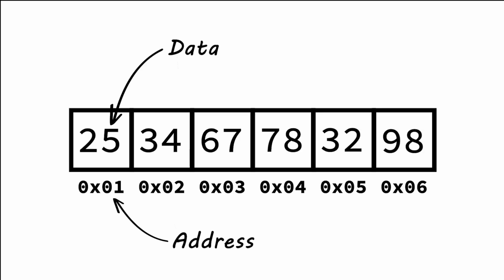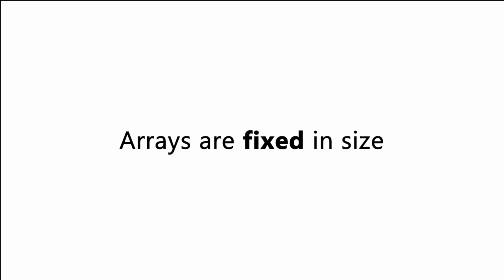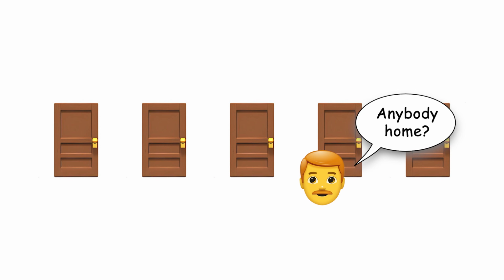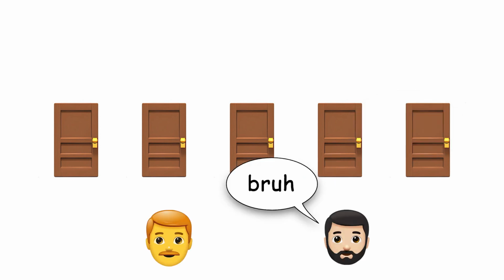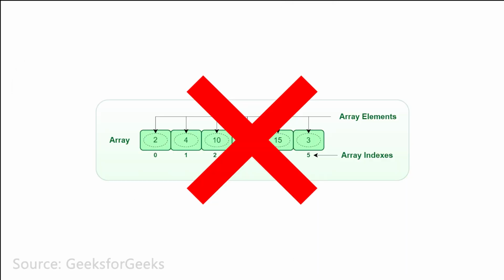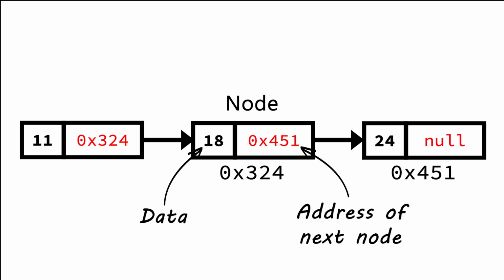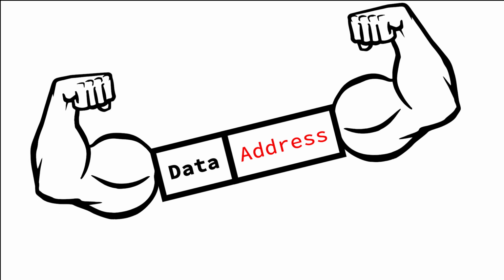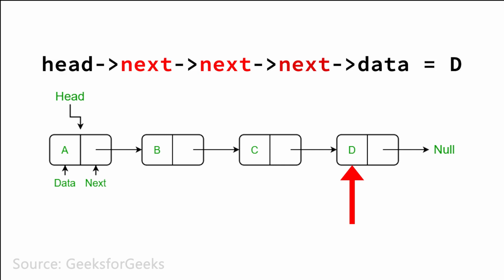Arrays and Linked Lists | UNSW CSE Tutor Application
A short video on arrays and linked lists made as an application for UNSW CSE tutoring